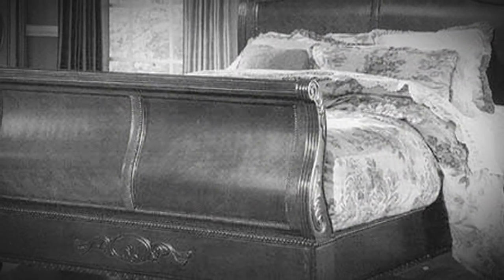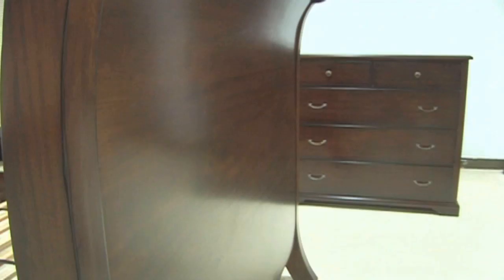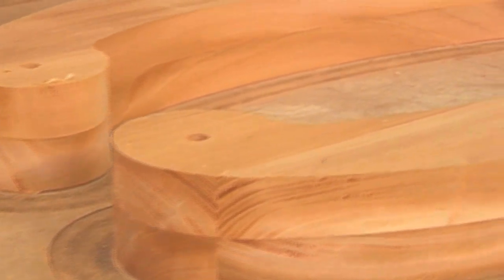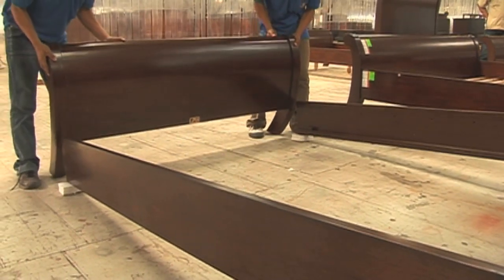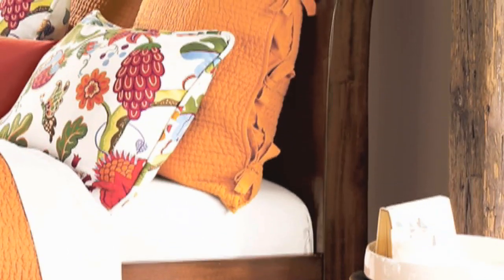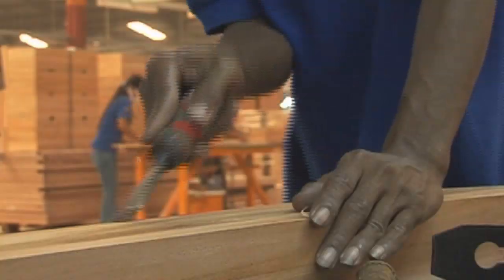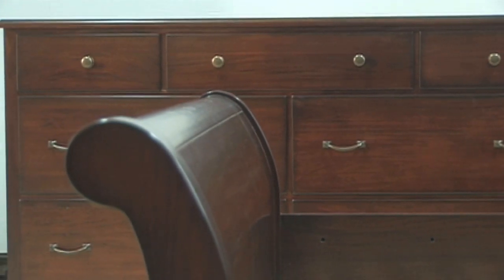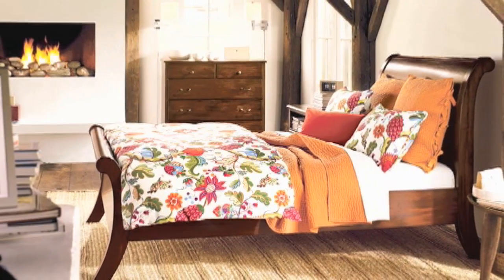Classic Bedroom Collections: Our Mackenzie Sleigh Bed | Pottery Barn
Furniture making in Indonesia has been a traditional craft. In this Pottery Barn video, we take a closer look at some of the modern designs into this Indonesian wood craft.

The Mackenzie Sleigh Bed is an updated version of the traditional sleigh bed. The bed features the smooth curve of a traditional sleigh bed with Queen Anne turnings and a solid construction. One of the key features of this furniture item is its adjustable height. It has a very well-designed high bed rest with a 14-step unique mahogany finish for long-lasting comfort and style.

The Mackenzie Sleigh Bed employs traditional craftsmanship with focus on modern style and comfort. The local artisans, who have been practicing this art since centuries, are actively involved in the design of these sleigh beds.

The Mackenzie Sleigh Bed is the ultimate experience in high end bedroom design. The aesthetics of this furniture combined with its vintage style makes it an ideal piece of bedroom essentials.